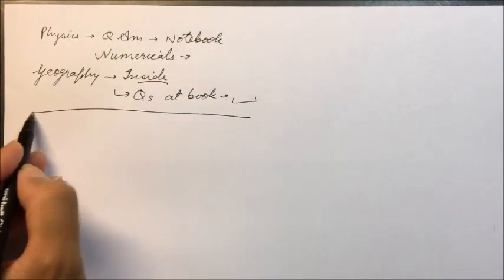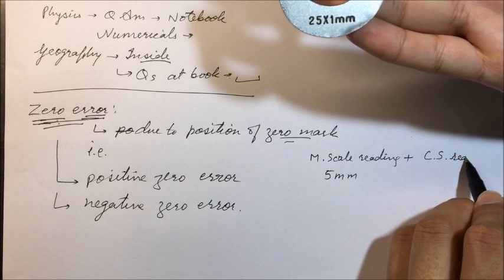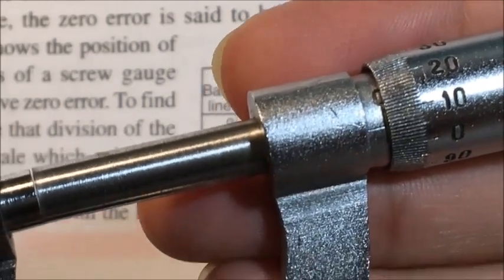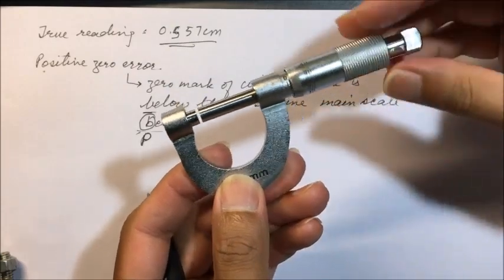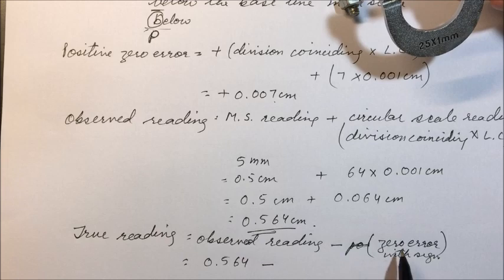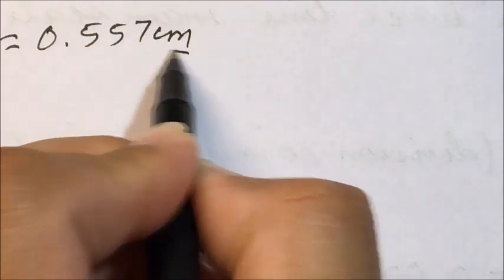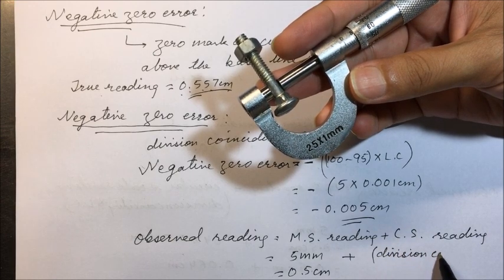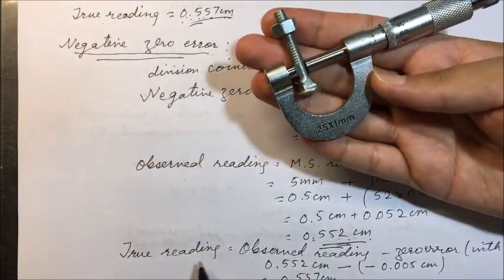phy ch 01 lec 10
zero error in screw gauge
backlash error